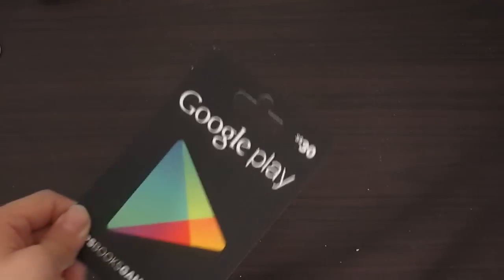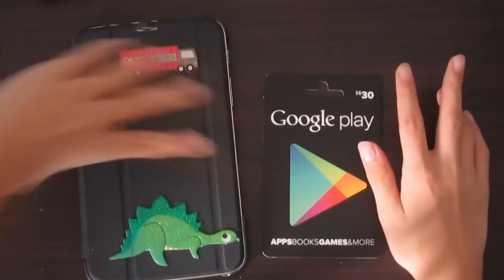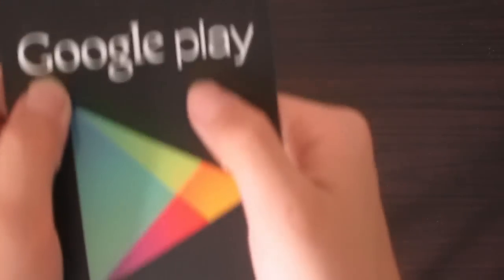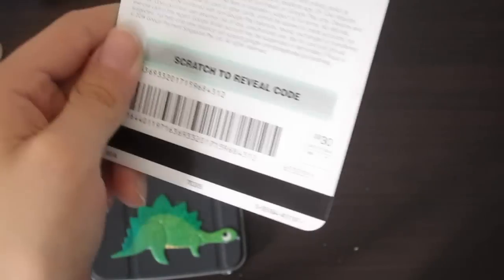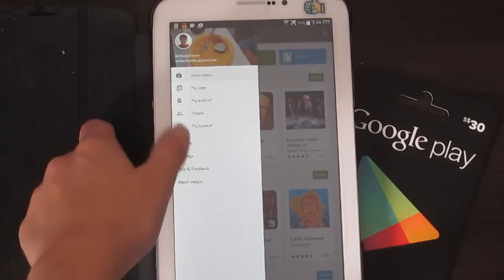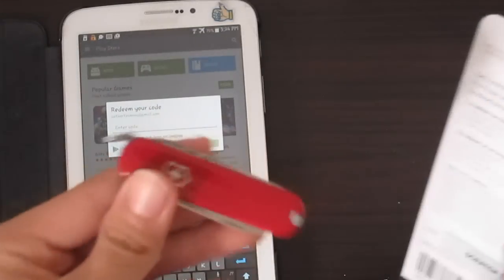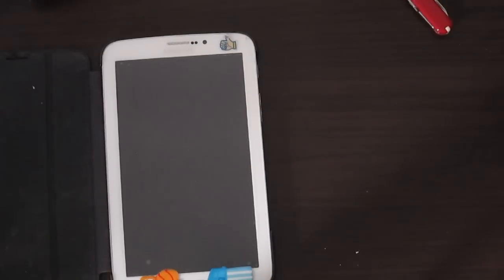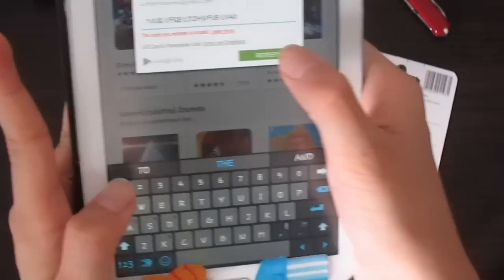How To Redeem a Google Play Gift Card